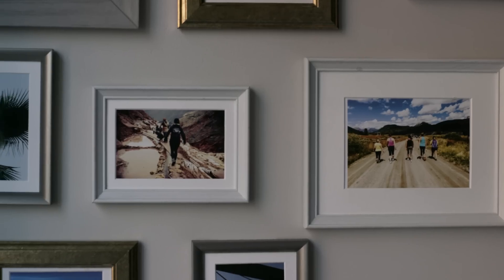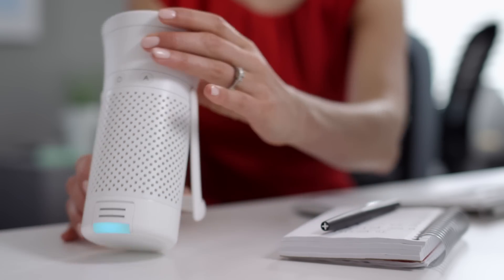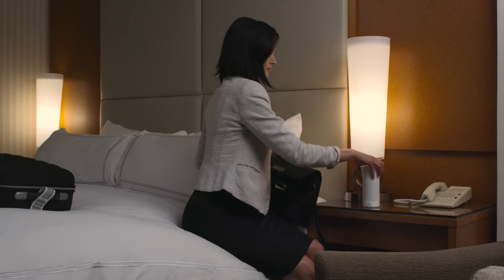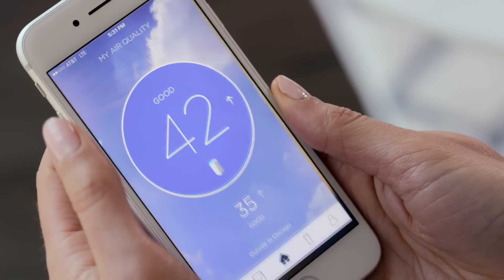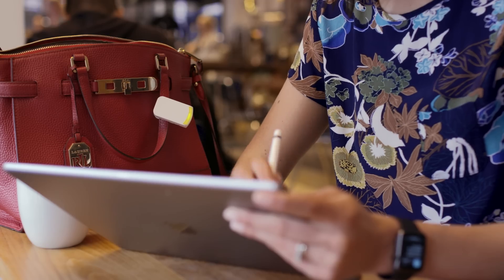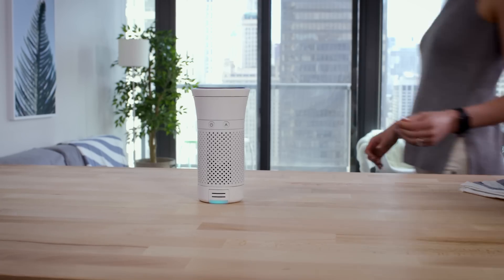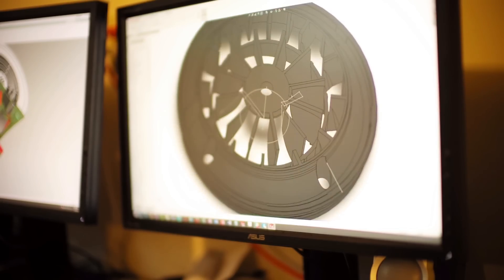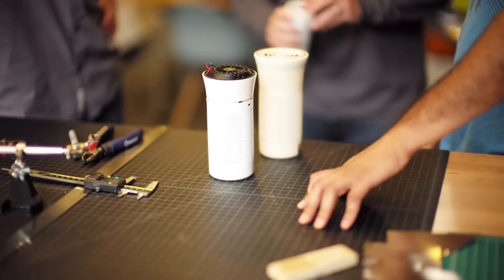Wynd: The smartest air purifier for your personal space (crowdfunding edition)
Wynd is the smartest air purifier for your personal space.  Wynd monitors the air and cleans it as needed.   It’s portable, so you can breathe easy wherever you go.  The Wynd iOS app keeps track of your data to help you better understand your environment, keep track of the environment around your loved ones, and even reorder filters with one-click.